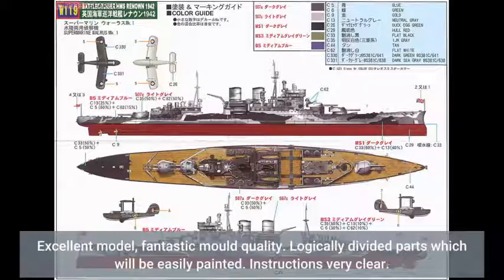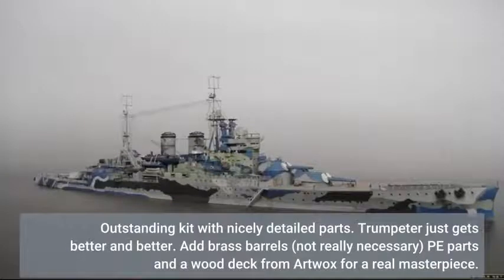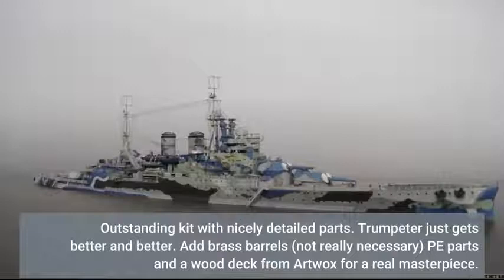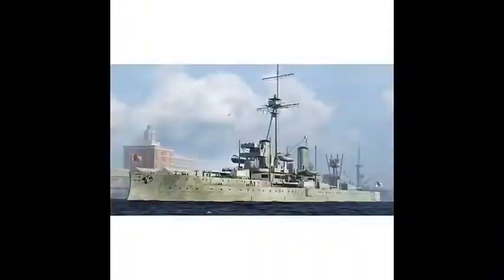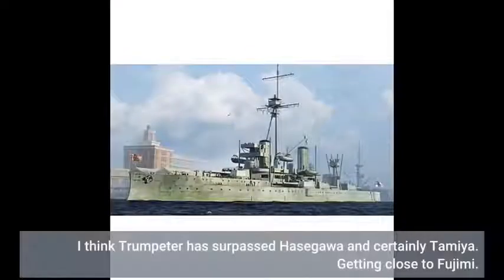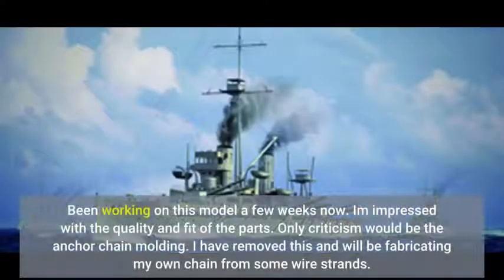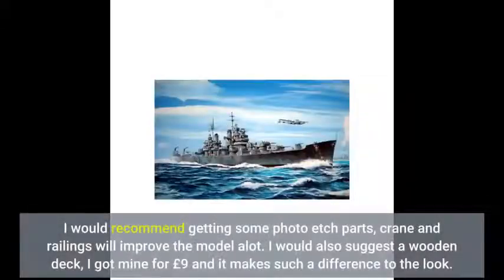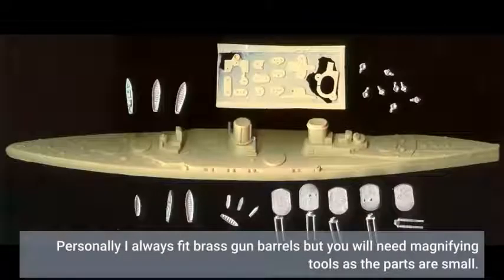User Review: Trumpeter 1/700 HMS Renown British Battle Cruiser 1942 Model Kit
- Trumpeter 1/700 HMS Renown British Battle Cruiser 1942 Model Kit

: hobbies - the hobbies song for kids  all you need to know.

 this week  john explores the hobbies of some rather successful people including steve jobs  albert einstein and ryan gosling.
 ıt’s not only another way of enjoying a hobby and learning more  but you discover completely different perspectives of a certain matter.

Excellent model, fantastic mould quality. Logically divided parts which will be easily painted. Instructions very clear.
Outstanding kit with nicely detailed parts. Trumpeter just gets better and better. Add brass barrels (not really necessary) PE parts and a wood deck from Artwox for a real masterpiece.
I think Trumpeter has surpassed Hasegawa and certainly Tamiya. Getting close to Fujimi.
Been working on this model a few weeks now. Im impressed with the quality and fit of the parts. Only criticism would be the anchor chain molding. I have removed this and will be fabricating my own chain from some wire strands.
I would recommend getting some photo etch parts, crane and railings will improve the model alot. I would also suggest a wooden deck, I got mine for £9 and it makes such a difference to the look.
Personally I always fit brass gun barrels but you will need magnifying tools as the parts are small.
Exquisitely detailed, and a pleasure to build.